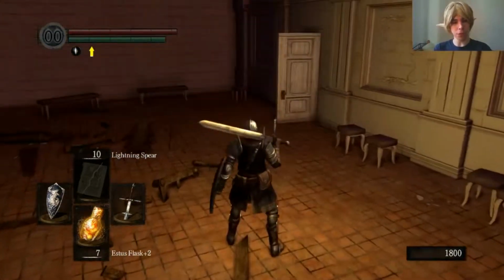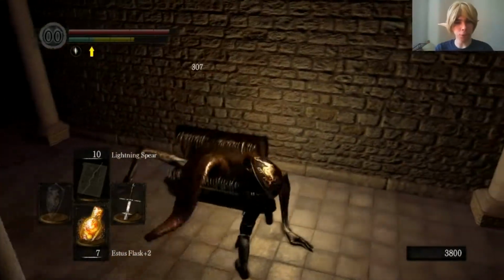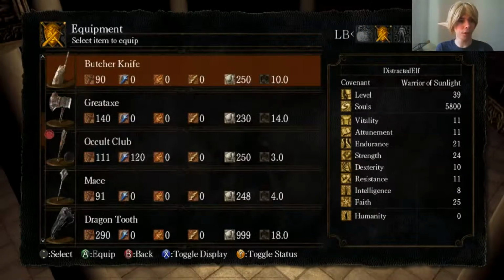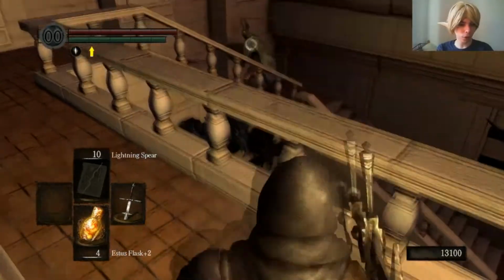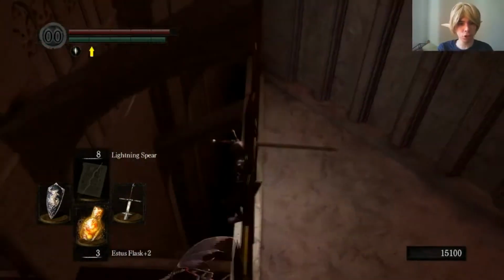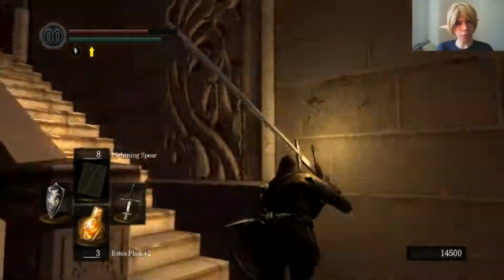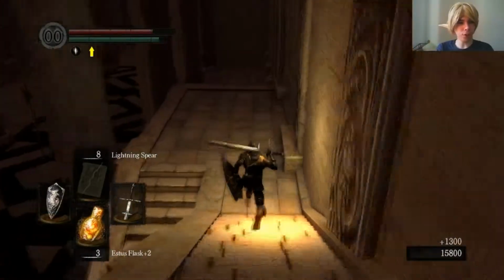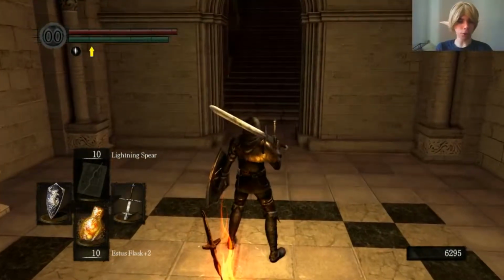Dark Souls 13 - Anor Londo Returns!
The second bit of Anor Londo, after that oh so frustrating part just before, we're ready to kick some ass.